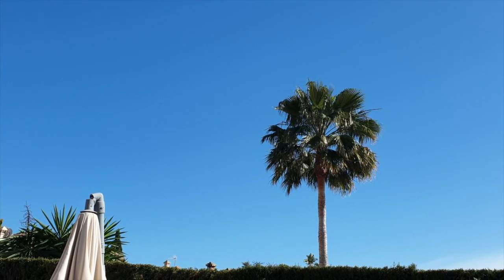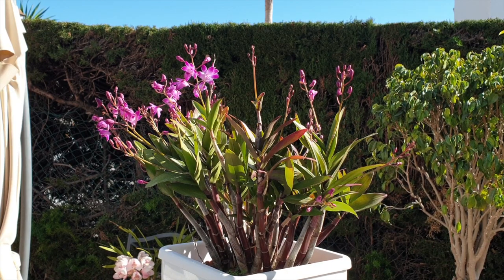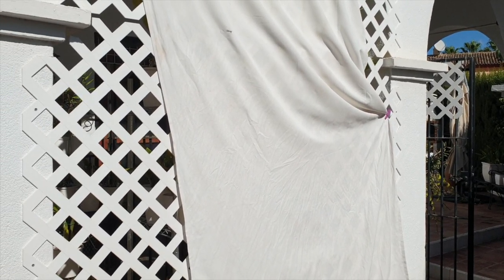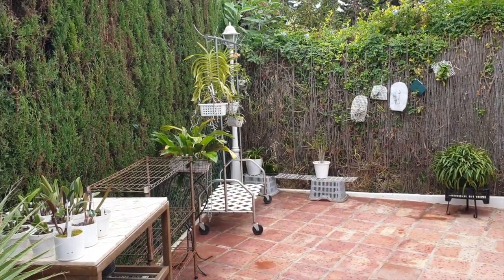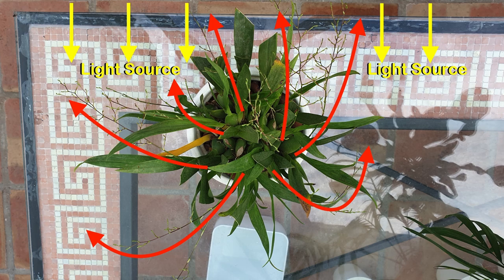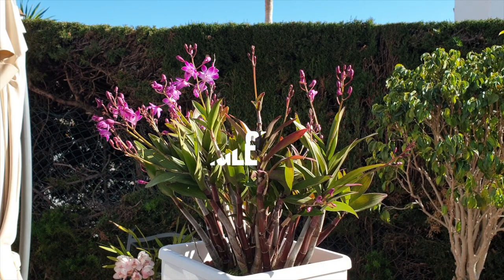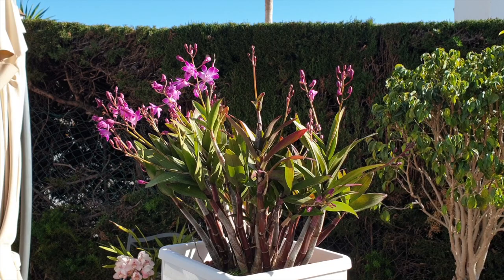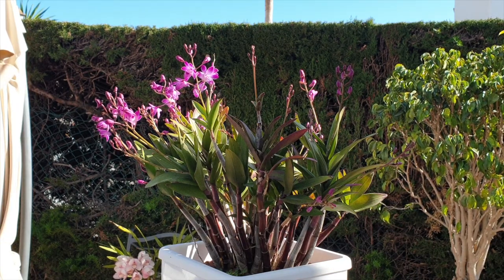How much light do orchids need to bloom? COLOR SWATCH SCREENSHOT FOR LEAF COMPARISON INCL. 📲👍🏼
TRAIN YOUR ORCHIDS DEEP DIVE Full sun, dappled light, bright shade etc etc etc... When we talk about light and getting orchids to bloom, we should focus on the color of the leaves! That is a parameter that we can all relate to! My light intensity is different from yours'! Talking about how much light an orchid needs is all relative, depending on where you grow your orchids, incl. artificial light! This video also touches on the what we can get our orchids to do / how they grow, by using light to our advantage!
My environment:
Mediterranean climate, hot summers / mild winters
45% - 85% humidity, with regular airflow
Thumbnail / Outro Image:   Bodum.westernscandinavia.org
Orchid growing supplies:
               Seramis, Akadama
Water: Reverse Osmosis
Insecticidal Soap
General PPM: 300 Summer, or in active growth
                          150 Winter, RO Water and KelpMax only